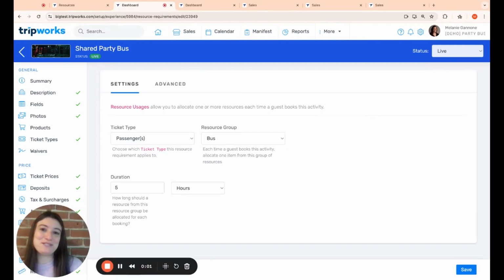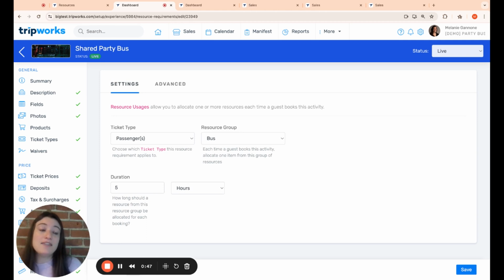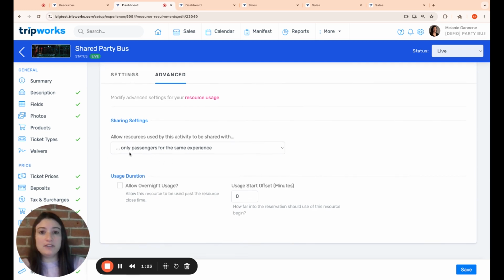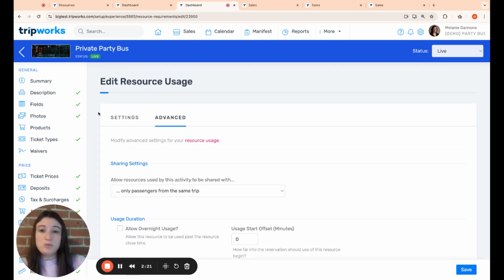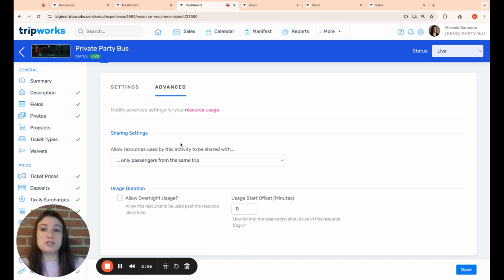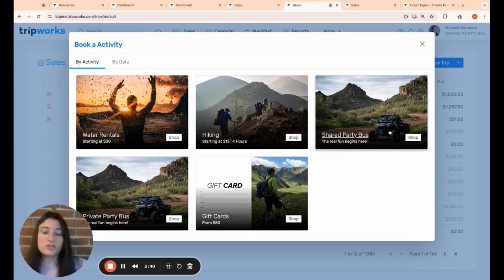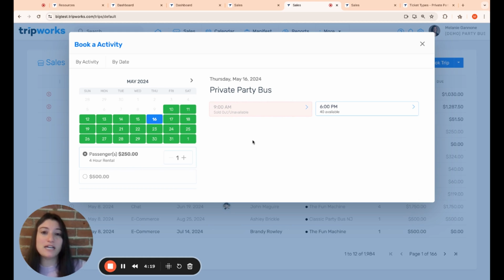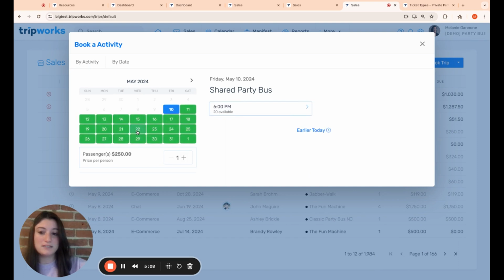Understanding Shared and Private Resources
This video explains the difference between shared and private resources in TripWorks. It walks through how to set up a shared resource, like a party bus that can accommodate multiple groups, and a private resource that blocks off the entire bus when booked. Examples demonstrate how resource availability is managed for both shared and private bookings, ensuring efficient scheduling.

0:00 - 0:09: Introduction to shared vs. private resources.
0:09 - 0:47: Example of setting up a shared party bus and filling it with multiple reservations.
0:47 - 1:04: Explanation of how a private resource blocks other bookings.
1:04 - 2:14: Setting up shared and private settings in the resource usage menu.
2:14 - 3:27: Example of a shared experience booking and availability.
3:27 - 5:21: Example of a private experience booking and its impact on shared availability.